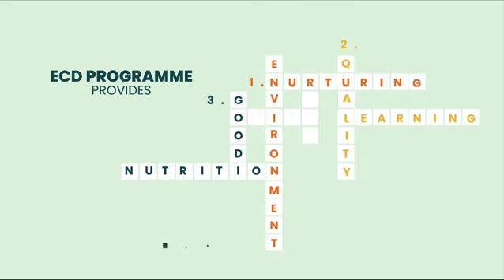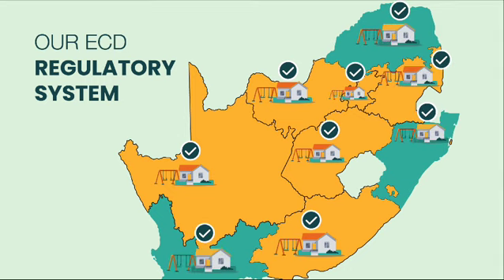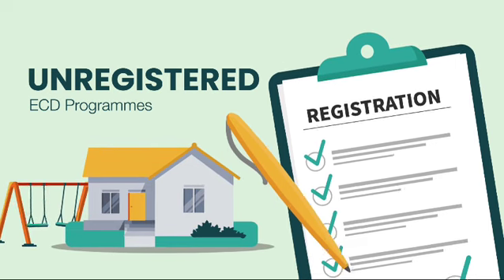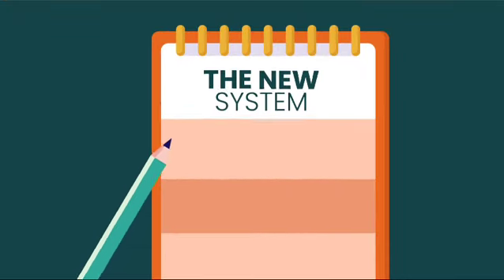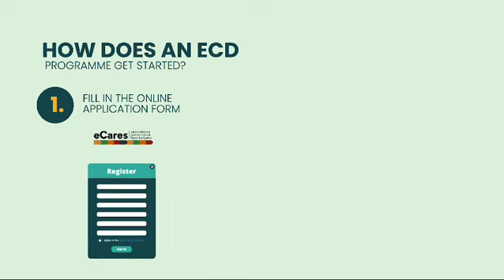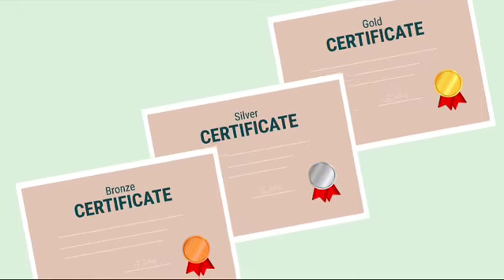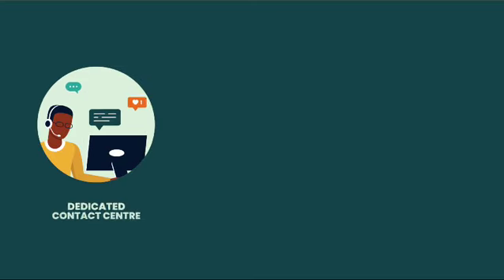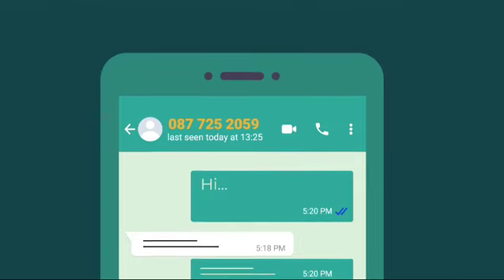Quick Overview to Understand the ECD Mass Registration Drive South Africa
Informative video for ECD centre owners
Explains the Department of Basic Education (DBE) Mass Registration Drive
All ECD centres must please register.
Video uploaded September 2024